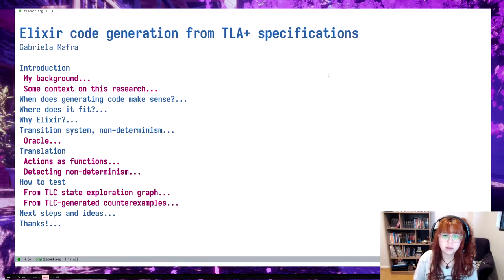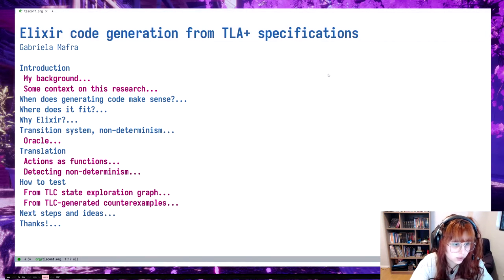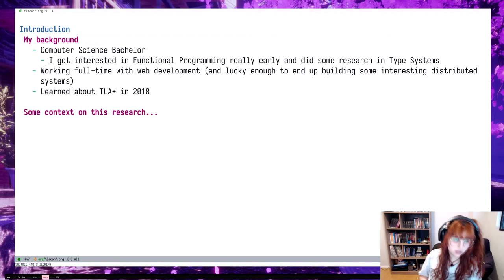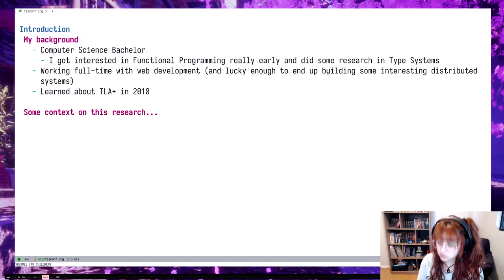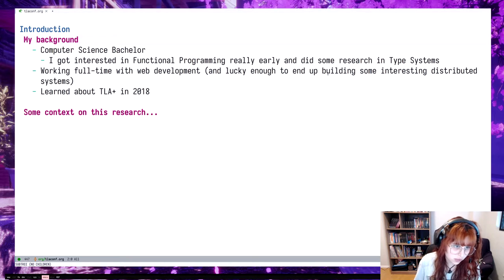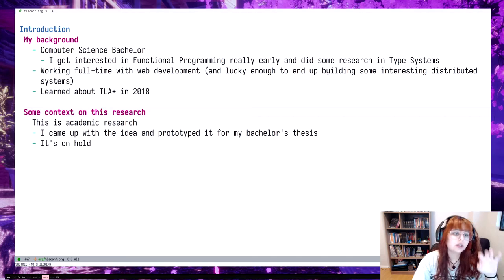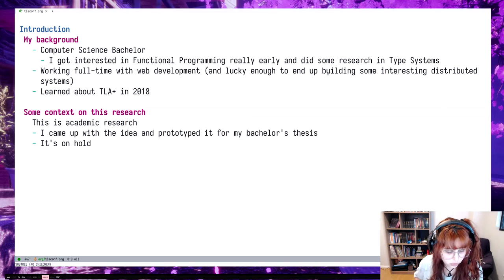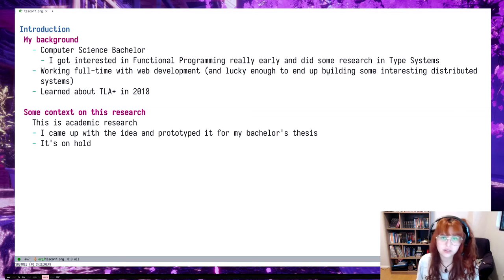Elixir Code Generation from TLA + specifications - Gabriela Moreira Mafra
Specifying systems before writing code is a good planning practice because it allows early validation and modifications. Using a formal specification method to do so requires extra work, but provides the benefit of automatically verifying the specification against desired properties, helping to prevent unpredicted behaviors. TLA+ (Temporal Logic of Actions+) is a formal specification language focused on concurrent systems, where behaviors can be hard to predict. However, a TLA+ specification alone cannot produce its own implementation, since there is currently no tool to translate it into a usable artifact. This work presents a code generation tool to create executable Elixir code from a TLA+ specification and demonstrates its usage